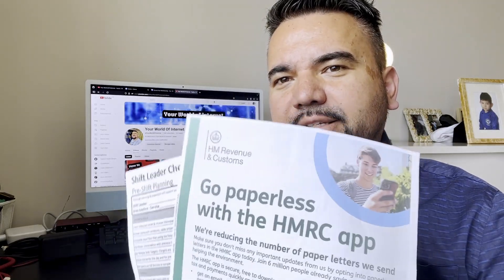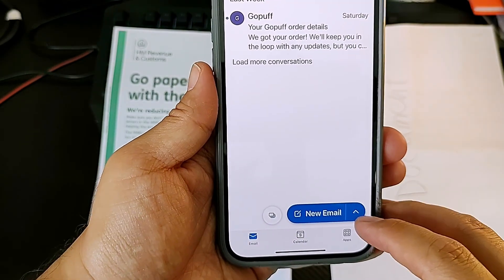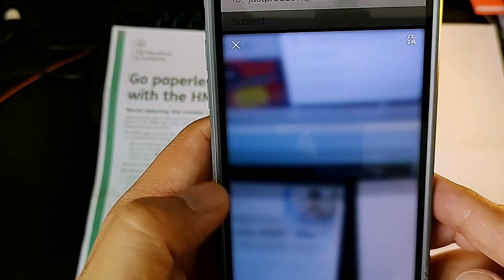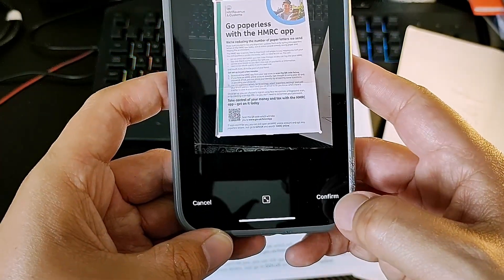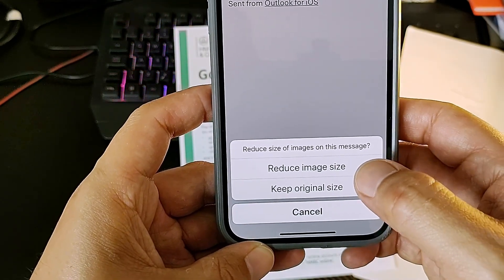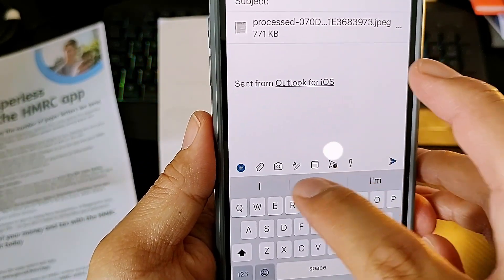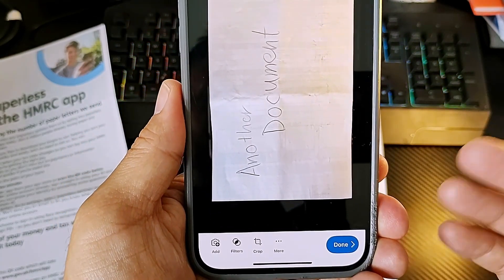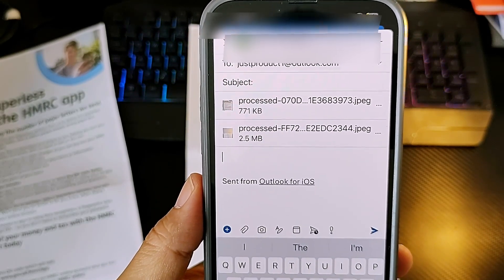How to Scan/Email your Documents Directly from your Phone | The easy Way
In this Video, I will show you how you can send your documents using your phone.
How to send documents
scan and email